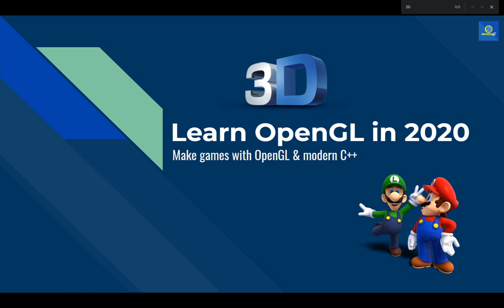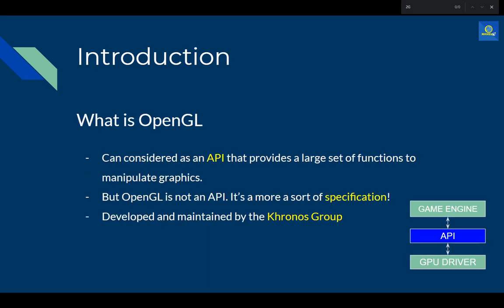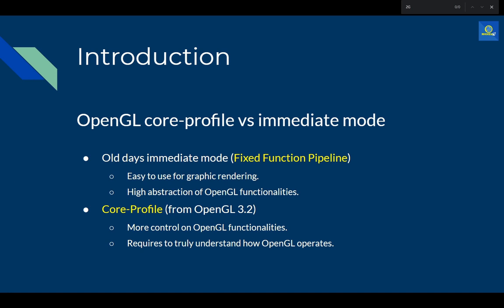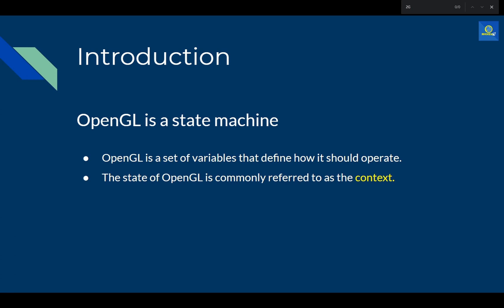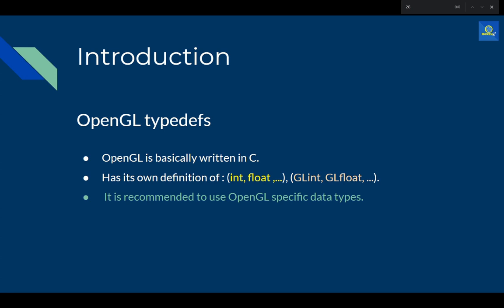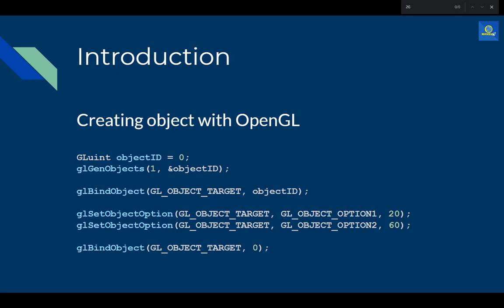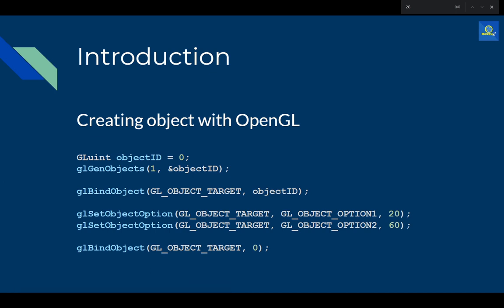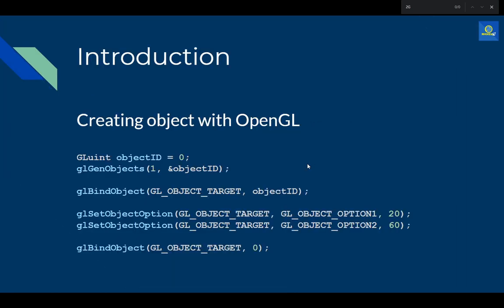OpenGL C++ Introduction Ep.1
Hello guys this is the first video of our new OpenGL series. We are going to learn all about OpenGL to make 3D or even 2D games. In this specific video, I will introduce you to what OpenGL ist and we are also going to talk about some prerequisites you need to have to truly enjoy this playlist.